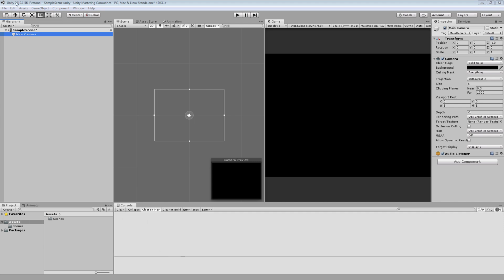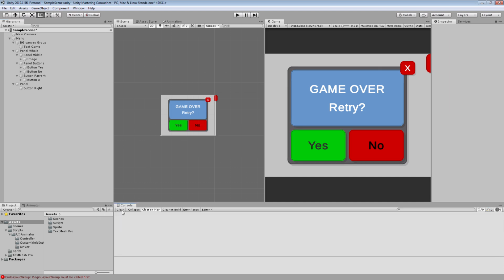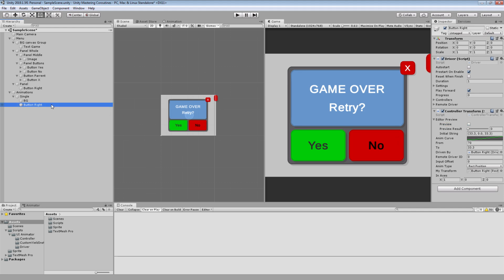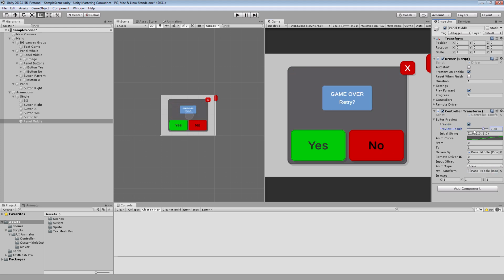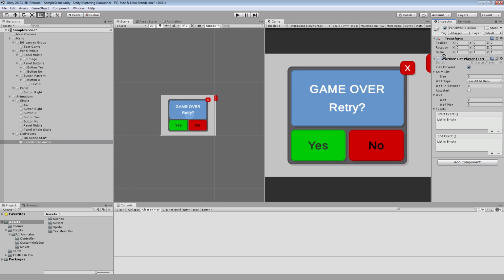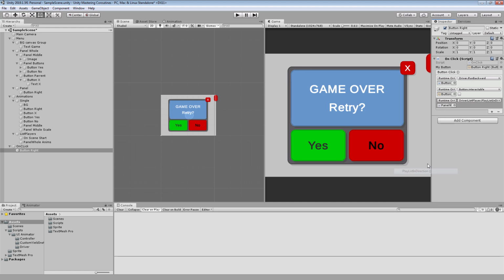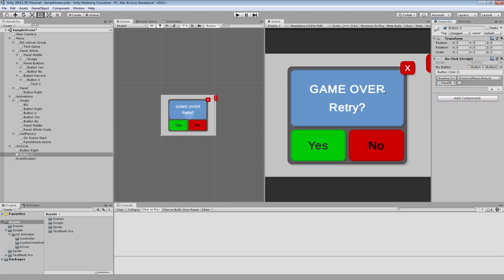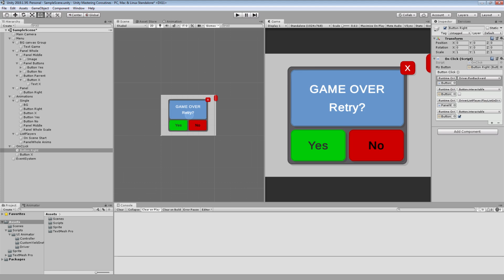Animating Game Menu With UI Animator 01